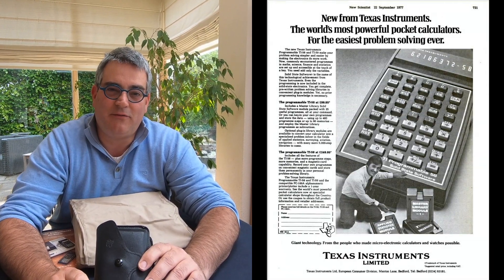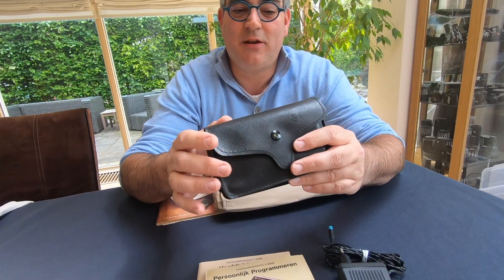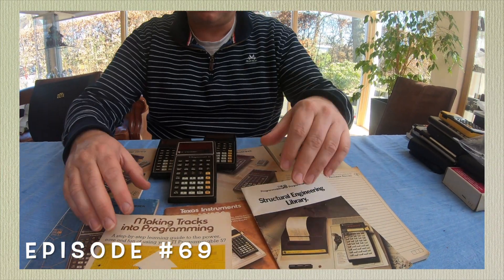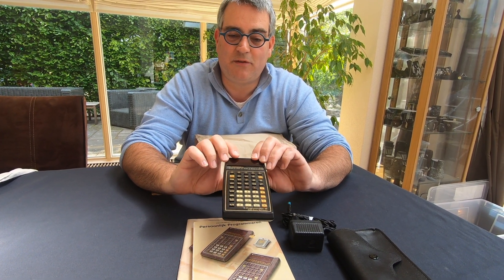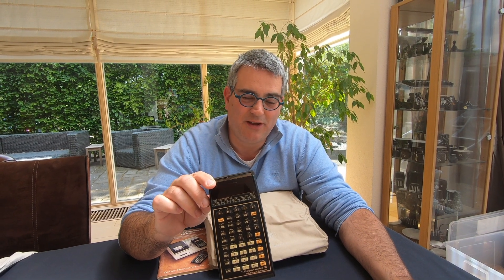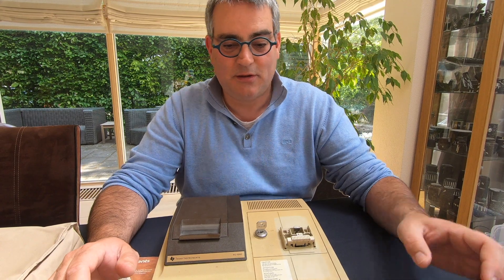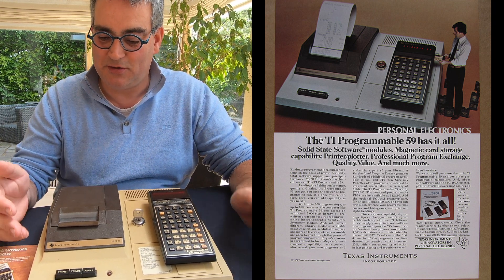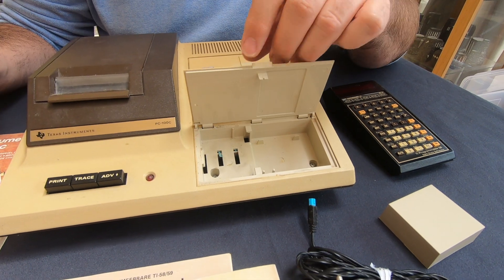Texas Instrument TI-58/59 Programmable calculator and the PC-100C from 1977 - Erix Collectables #76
Erix Collectables #76 - Talking about the 1977 Programmable calculators TI-58/59 and the printer/cradle PC-100C.